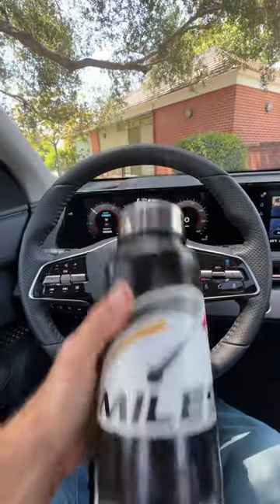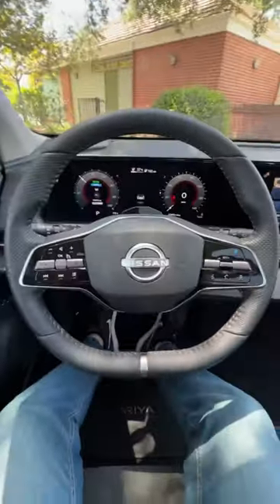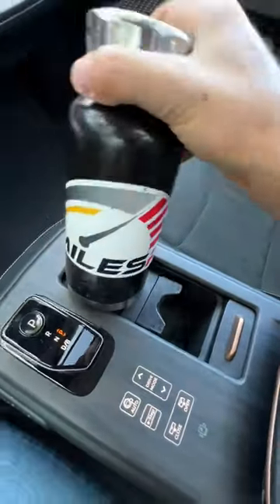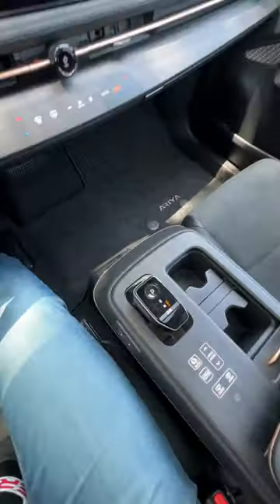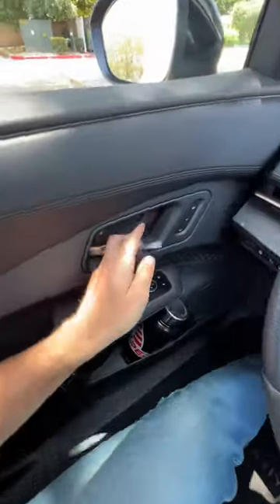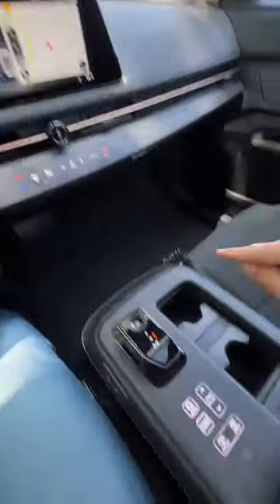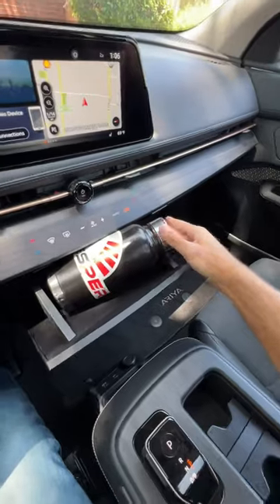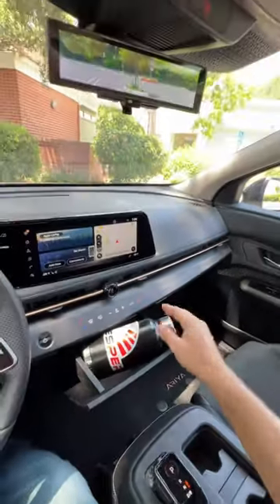2023 Nissan Ariya Big Bottle Test